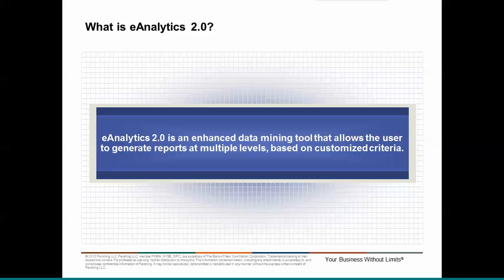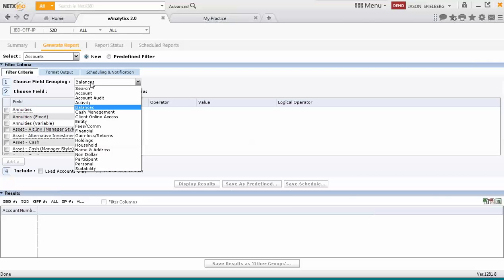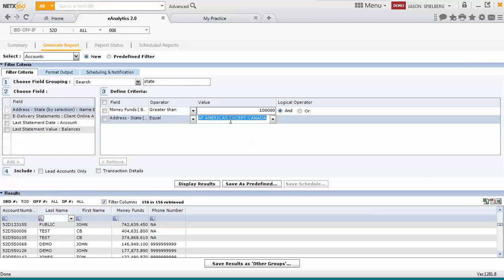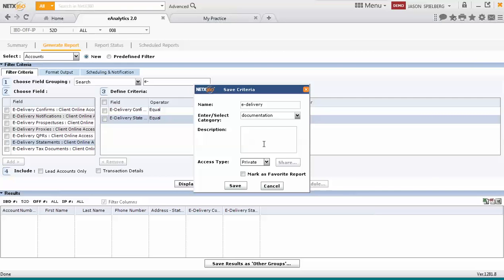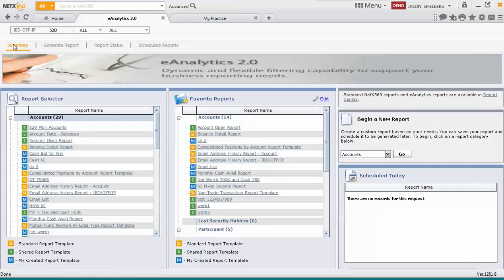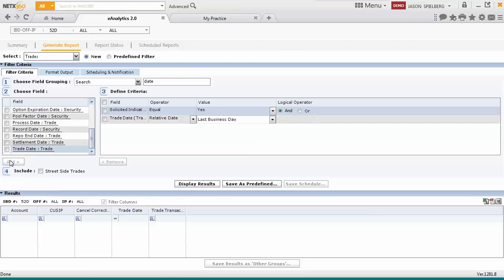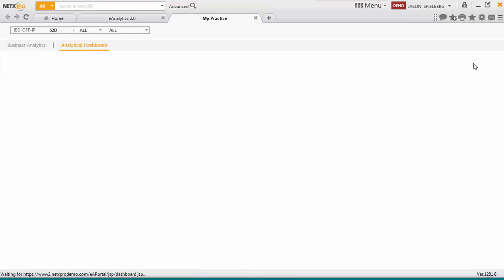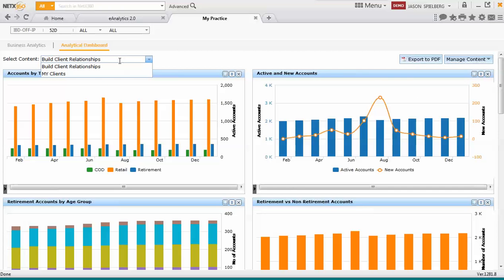NetX360 eAnalytics overview